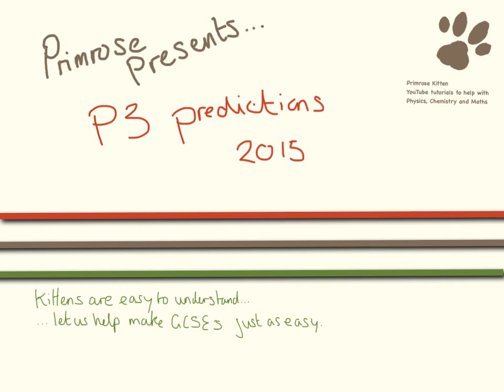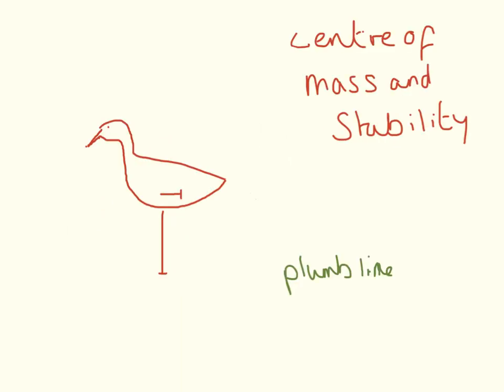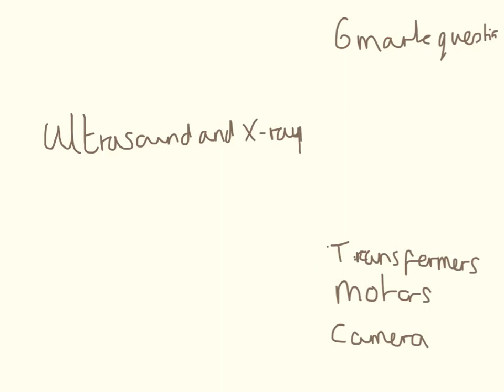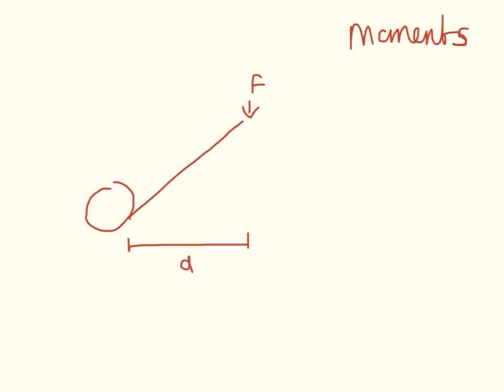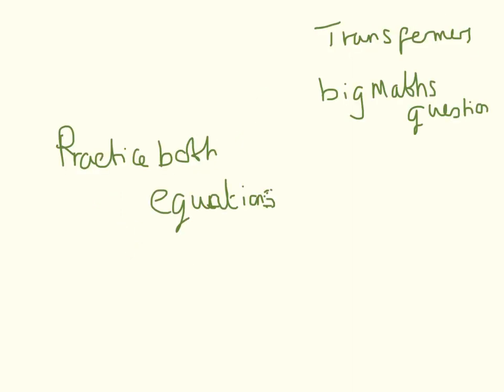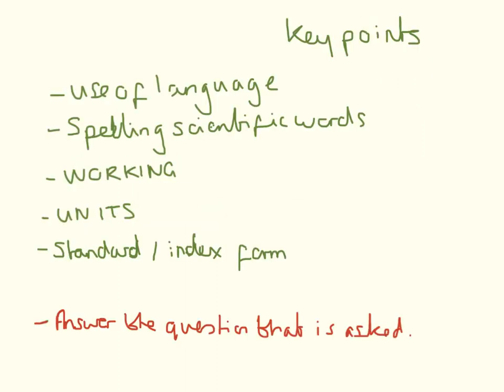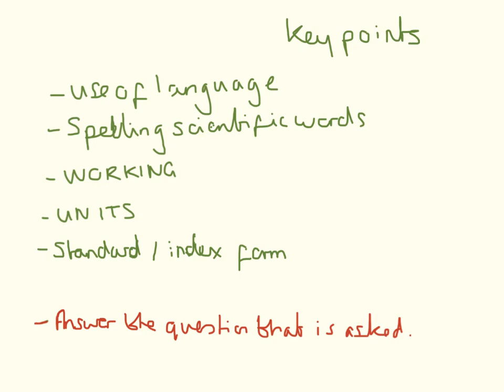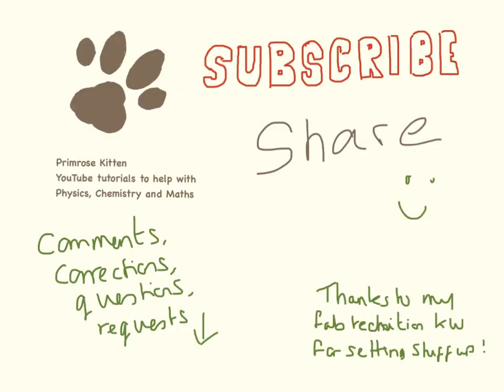P3 predictions 2015. AQA GCSE Physics